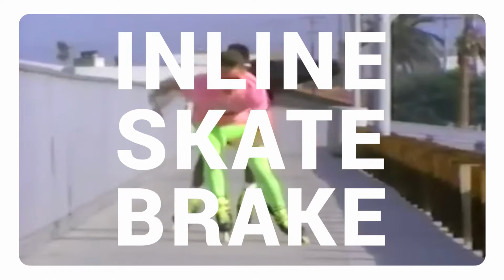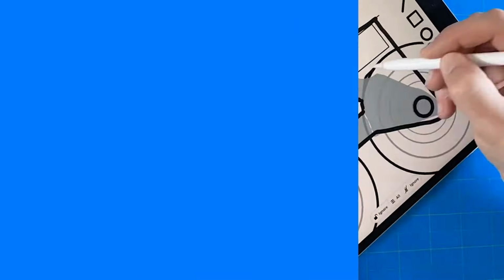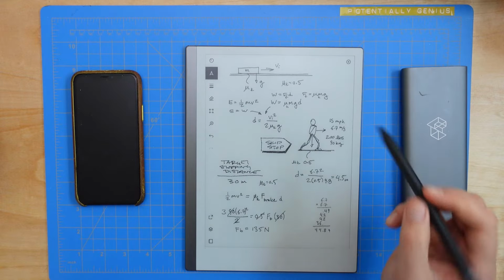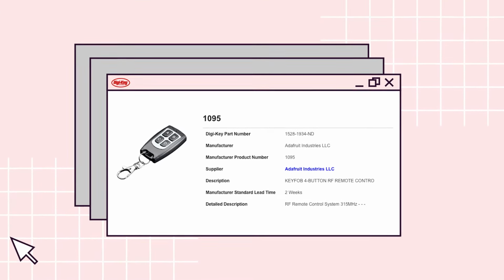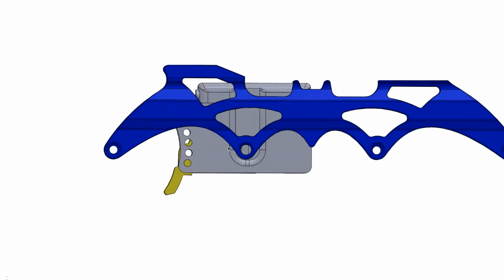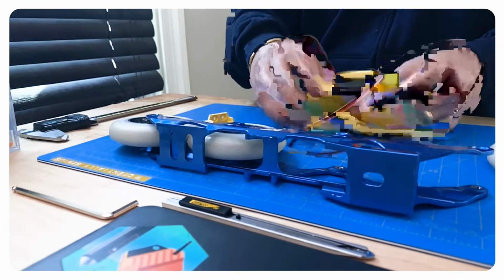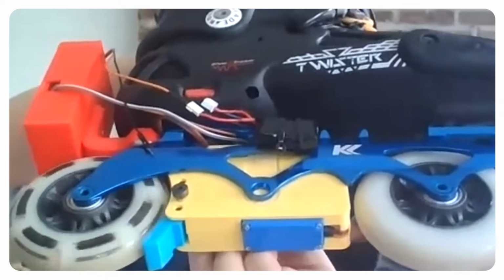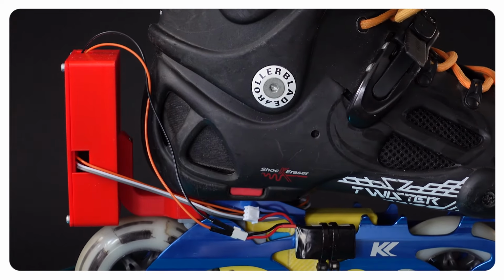Electronic Brake for Inline Skates – Potentially Genius ™ | Digi-Key Electronics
Tomorrow Lab is a New York City-based invention studio that has developed and launched new physical technology products for clients like Google, P&G, Lyft, CitiBike, NatGeo, and Hasbro. Being a busy studio, they rarely get to work on their own—or their friend’s—potentially genius ideas. That’s about to change!

In each episode we watch as the Tomorrow Lab team has just 16 hours of studio time to make a potentially genius idea into a genius—or potentially genius—thing. Watch the team race against the clock to generate sketches, schematics, and prototypes while leveraging Digi-Key’s massive electronic component selection to inspire and help prototype!

In this episode, Tomorrow Lab’s friend — filmmaker and musician, Sean Michael Pheanis — brings an idea inspired by his inline skating adventures around New York City. Sean wants a better braking system for his skates so he can bomb hills and safely dodge rogue pedestrians and bikers. So the team at Tomorrow Lab set out to invent a solution.